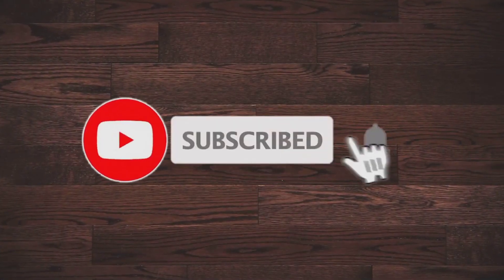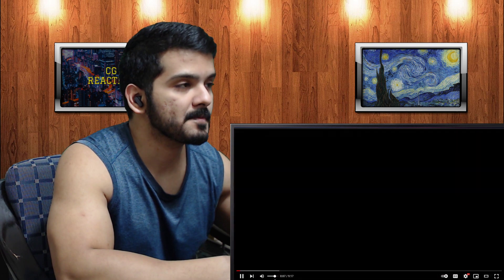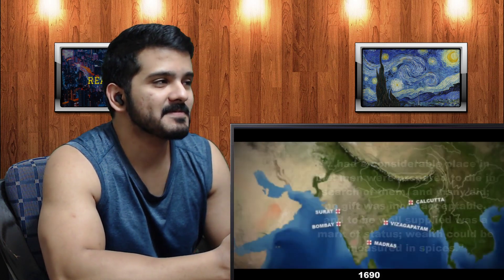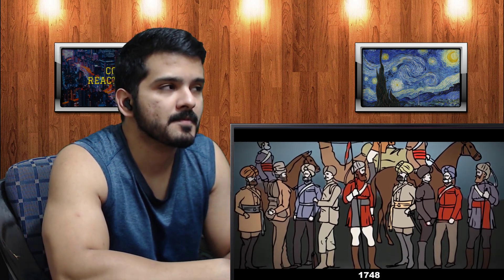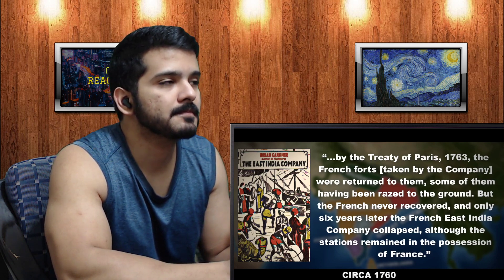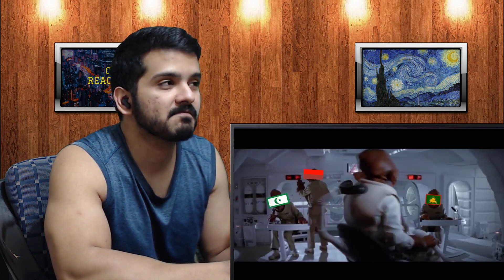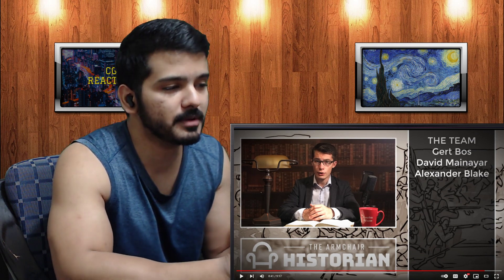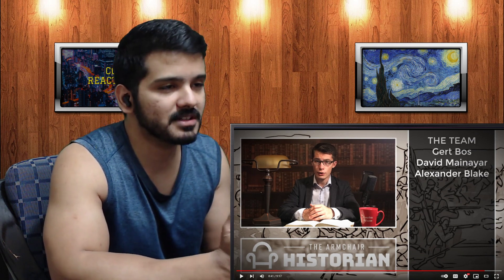How did Britain Conquer India? | Animated History